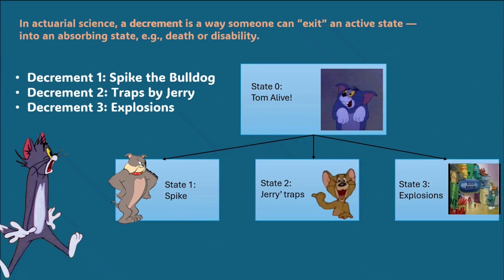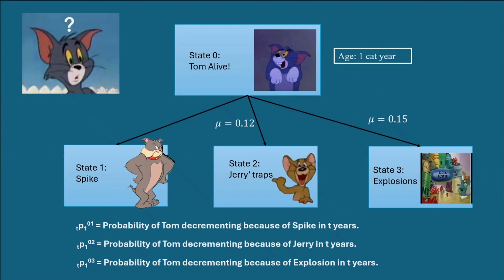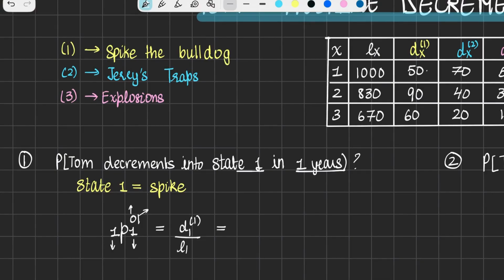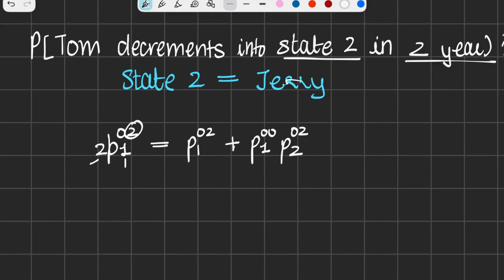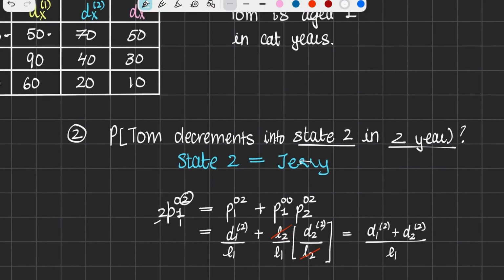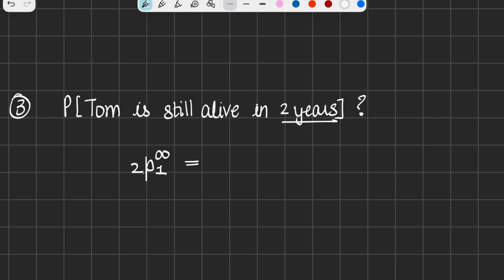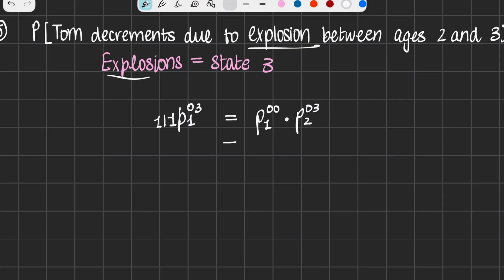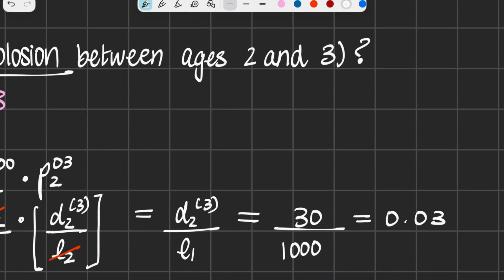LTAM: Tom's Multiple Decrement Model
Tom faces many decrements on a daily basis...
Let's calculate some probabilities for these decrements!